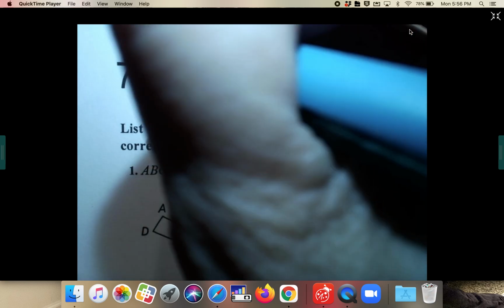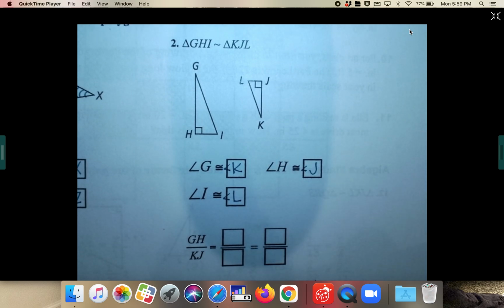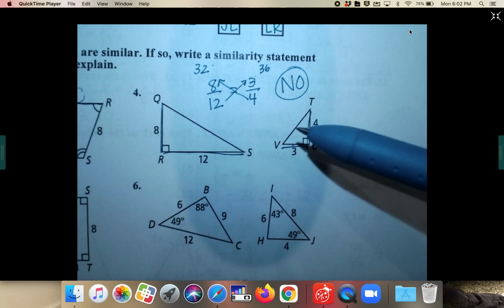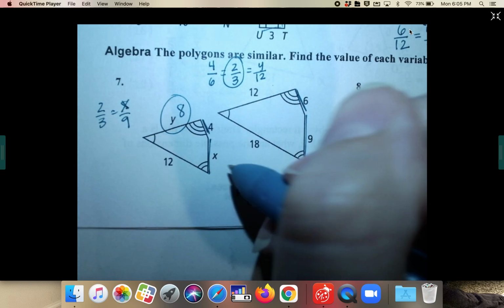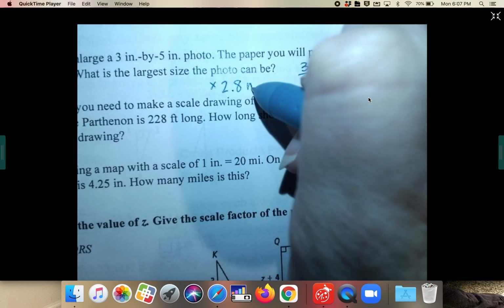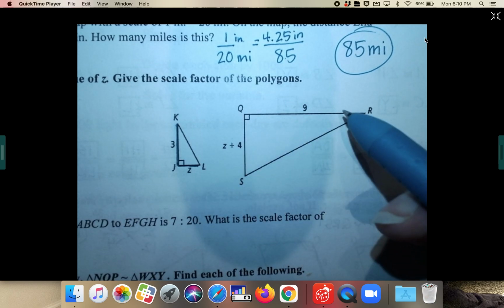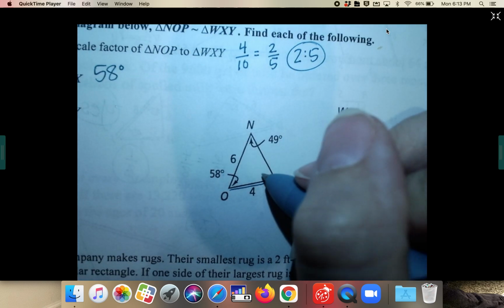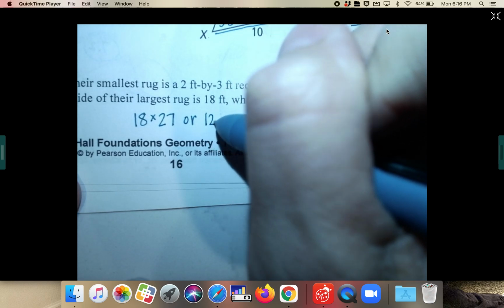Geometry 7.2 Notes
This lesson introduces scale factor and similar polygons. Students will calculate missing angle measures, missing side lengths, and use algebra to solve missing corresponding parts and variables.